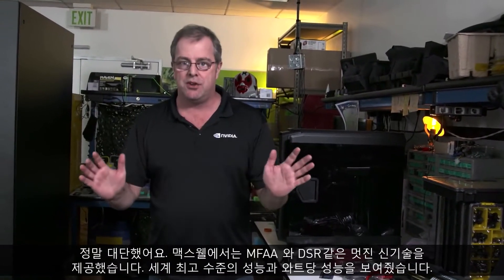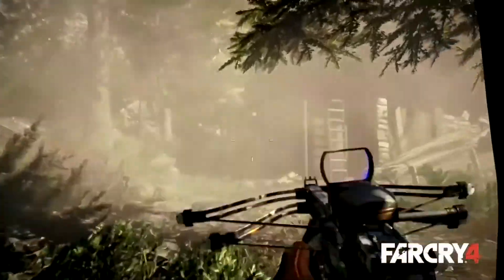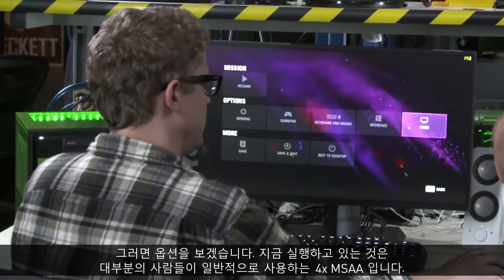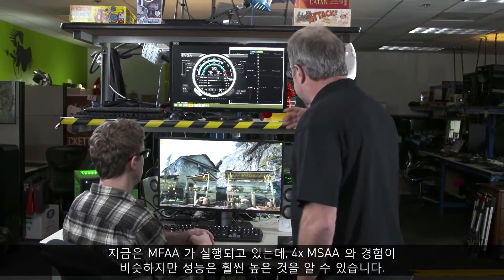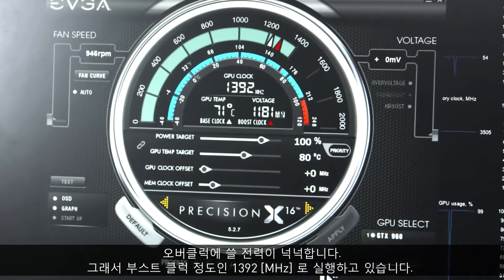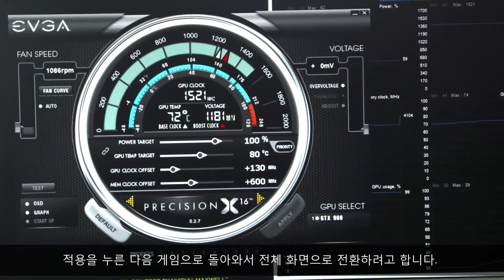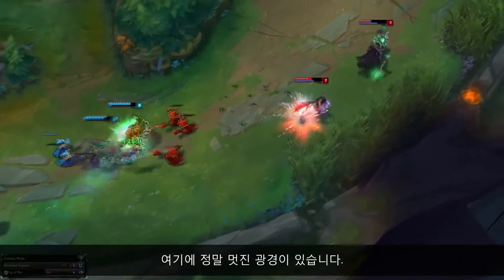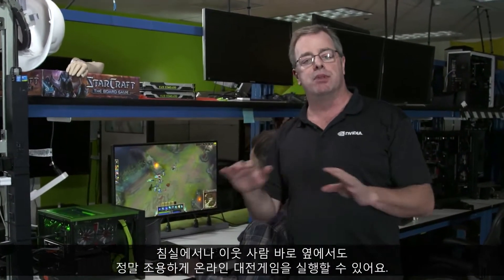GeForce GTX 960 소개 및 데모 영상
GeForce® GTX™ 960으로 즐기는 차세대 게이밍 – NVIDIA Maxwell™ 아키텍처 기술이 뛰어난 게임 성능과 전력 효율, 그리고 현실감 넘치는 게임 플레이의 완벽한 업그레이드를 제공합니다.

이전 세대 카드 대비 성능은 60% 이상 빨라지고 전력 효율은 2배나 향상됨으로서 완벽한 업그레이드를 보여줍니다.* 또한 VXGI의 현실감 넘치는 조명 효과와 매끄러우면서도 잘림 현상 없는 게이밍 화면을 가능케 하는 NVIDIA G-SYNC™ 기술 지원은 물론, 보다 진화한 안티 앨리어싱 기술인 MFAA도 적용되었습니다